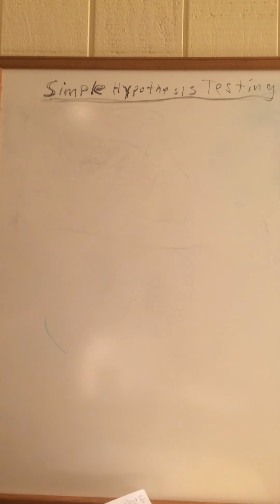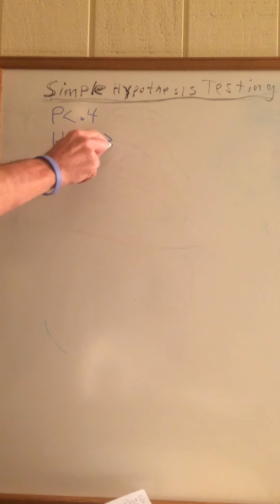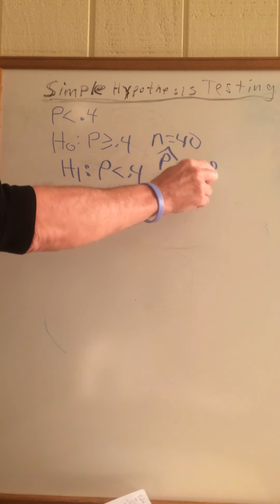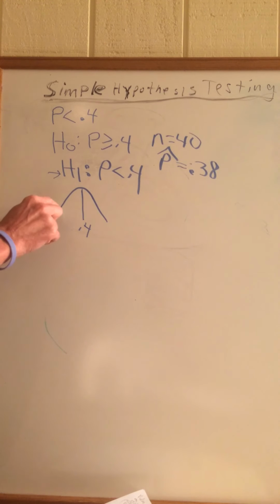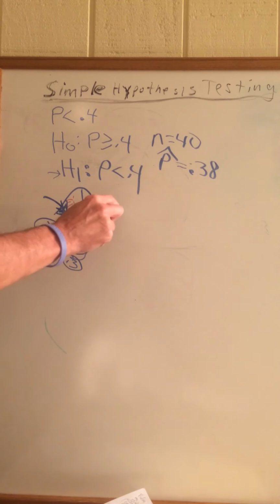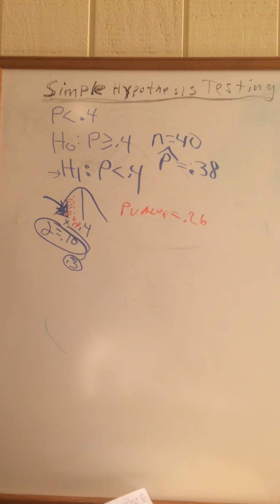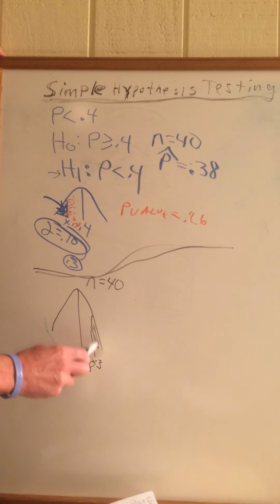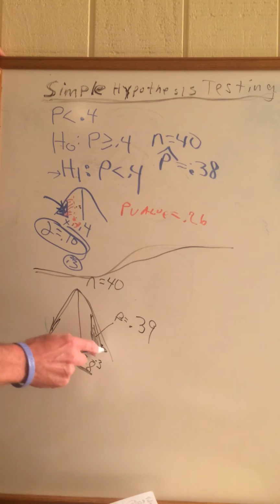Fundamentals of Hypothesis Testing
Discusses the four main core concepts of simple hypothesis testing - framing the hypothesis, type 1 and 2 errors, and p-value.